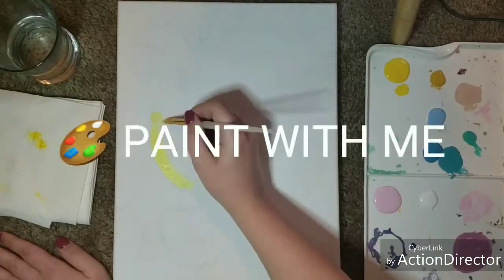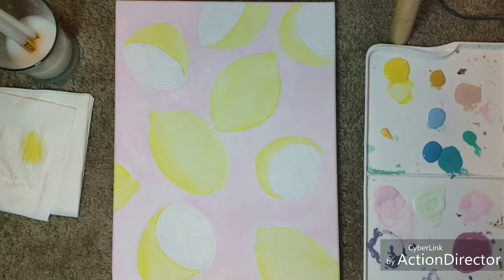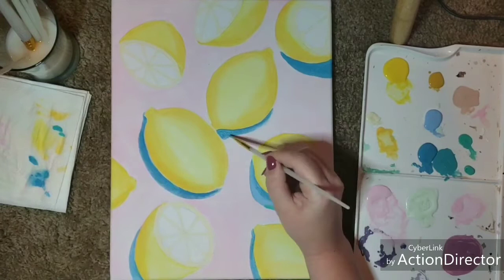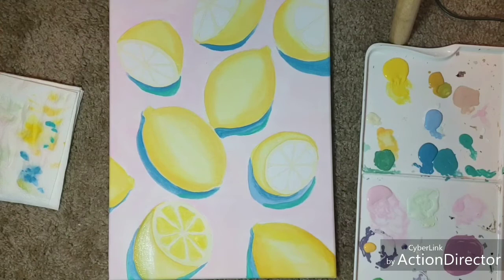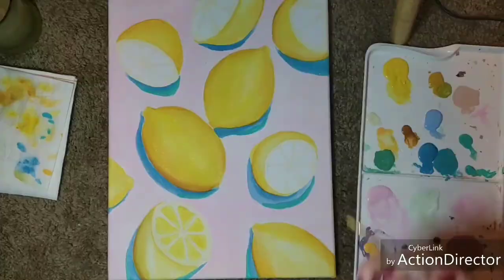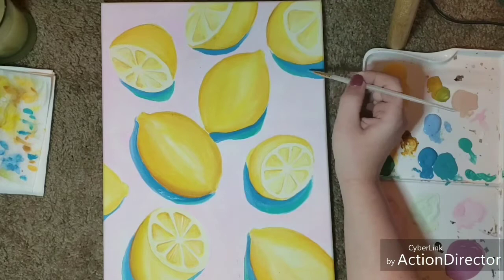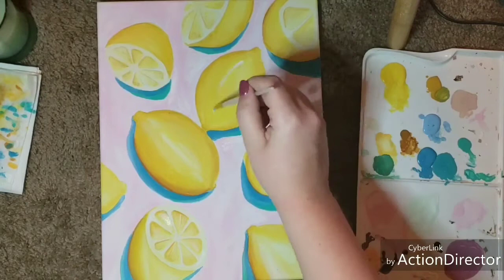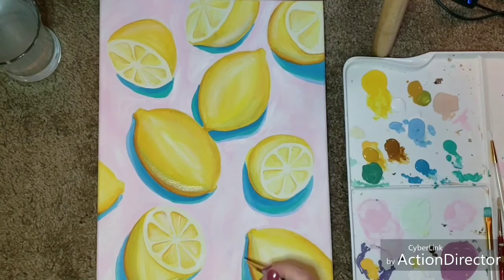Beginner Lemon Painting | Why I'm starting YouTube + First Voiceover!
Wow I'm nervous for this one! It's my first time doing a voiceover! It's all one take so a little rambling but I hope to get used to it, like I said you gotta start somewhere! Each video I post I hope to make better and better so bear with me on my first time ever talking on camera! In this video I paint lemons with acrylic and I talk about why I'm making these videos. I have ALOT to learn in both painting and video making but that is whats so fun about doing this. Please leave me some tips in the comments and stick around to watch me get better 🙃